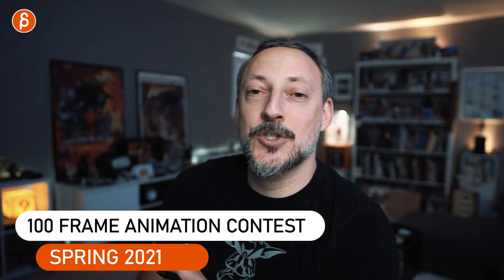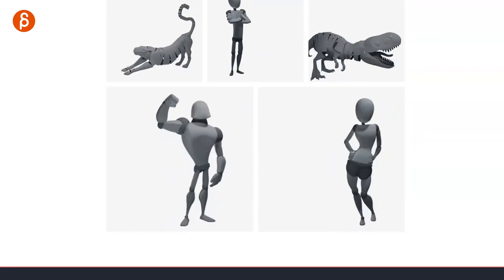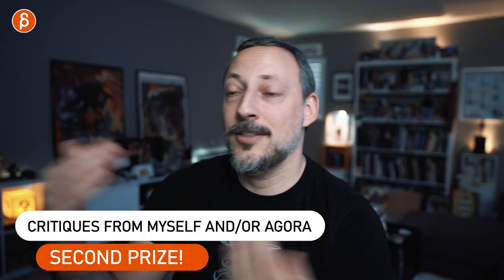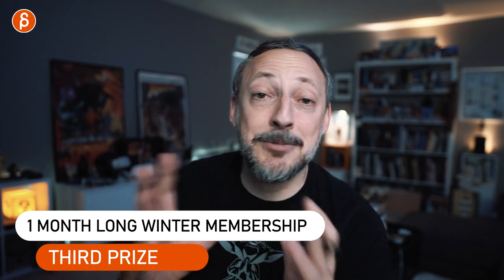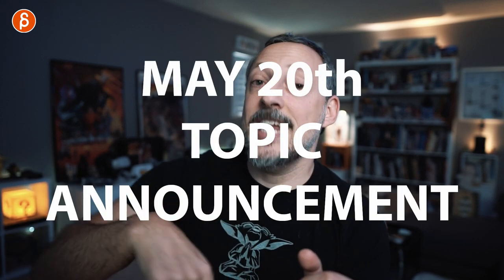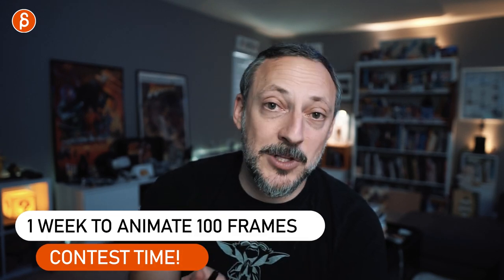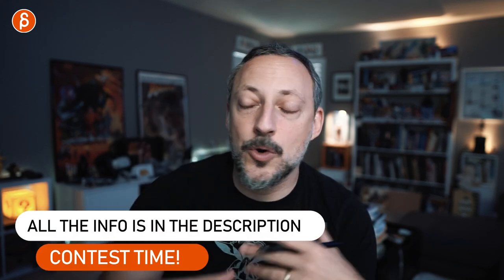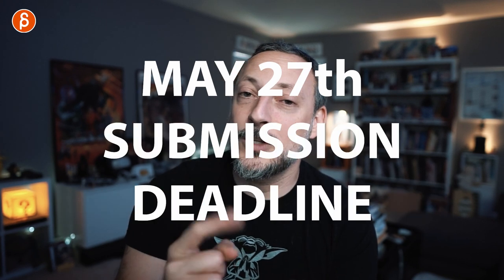100 Frame Animation Contest Spring 2021 - Announcement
Super excited to announce that the winner of the 100 Frame Animation Contest is going to win a Wacom Cintiq 16 plus a year long membership for the Long Winter Studios rigs! BOOM!

For the Cintiq it’s “US and Canada and most countries in Latin America (except Venezuela)”, to clarify shipping options!

2nd spot prize is 1 month membership for the Long Winter rigs PLUS:
- $100 or 3 critiques for my animation workshop

BOOM!

3rd spot prize is 1 month membership for the Long Winter rigs.

You have 1 week to animate 100 frames! Contest starts May 20th and ends May 27th (end of day San Francisco time, 11:59pm).

Make sure that you include your full name in the email.

Any animation technique (3D, 2D, Stop-Motion, etc.), submit a 1080p resolution clip at 24fps (so we’re all on the same page about the 100 frame total), with or without sound/music, up to you.

Be respectful to others with the content of your animation.